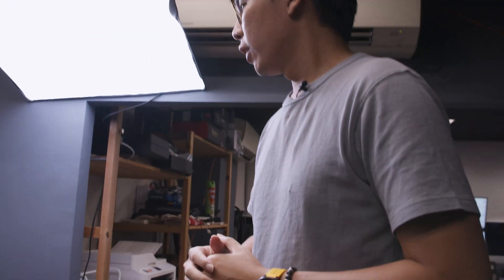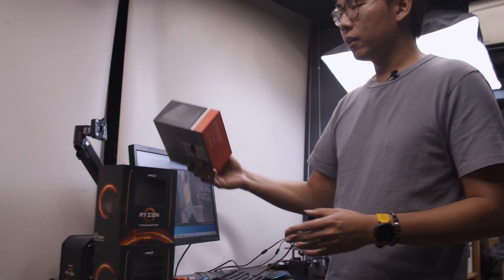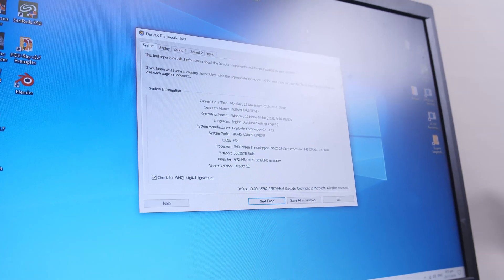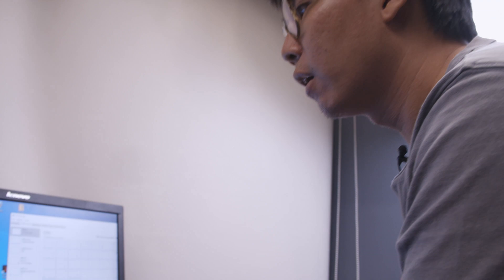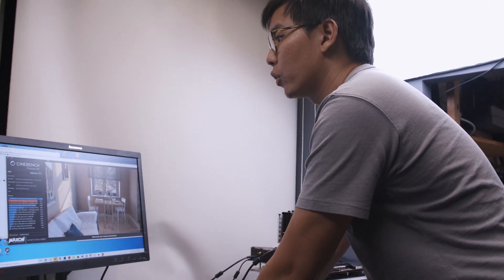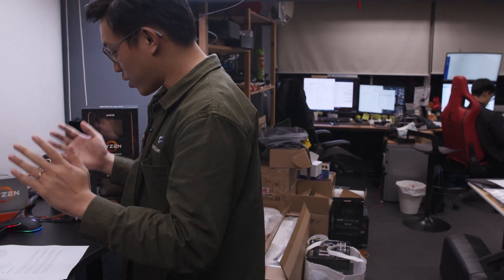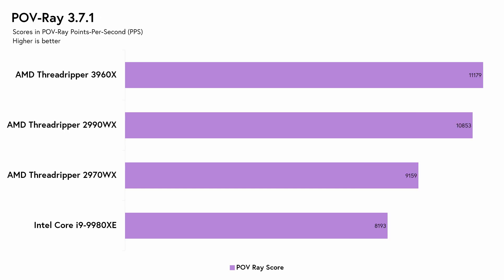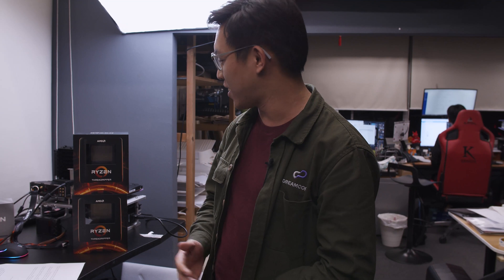The Ultimate Workstation CPU? | Threadripper 3960X quick overview and benchmark!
We bench the new AMD Threadripper 3960X against the 2990WX, 2970WX and Intel 9980XE. Is this the best Threadripper yet?